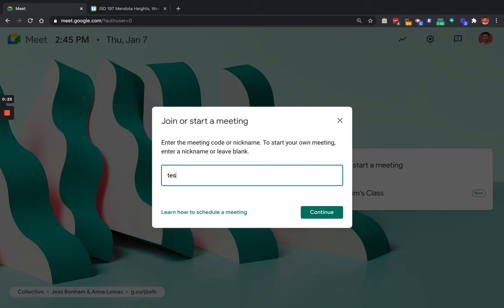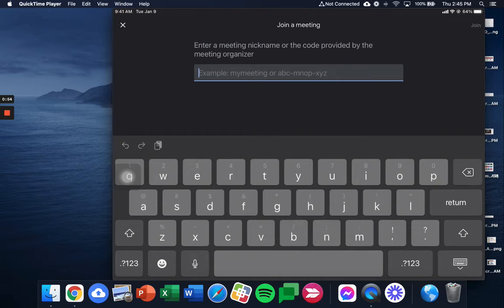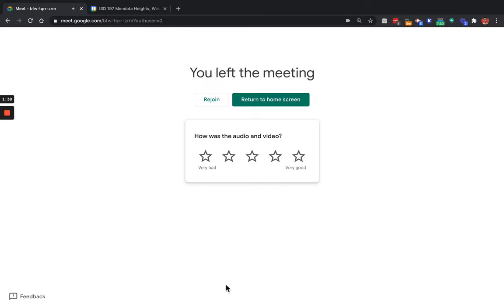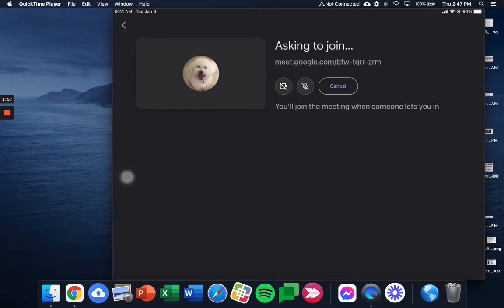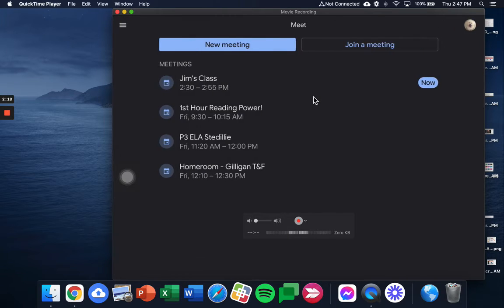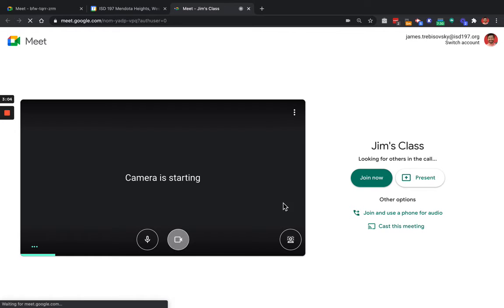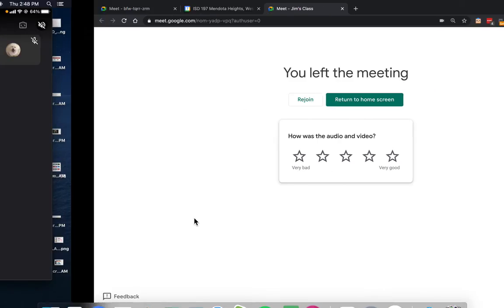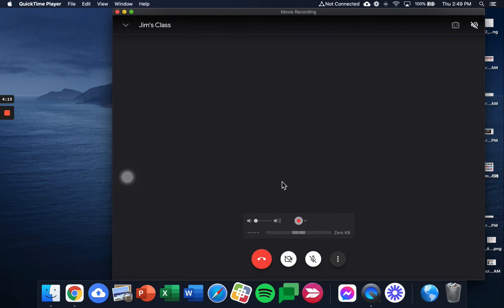How to Lock Google Meets When You Leave Your Virtual Class